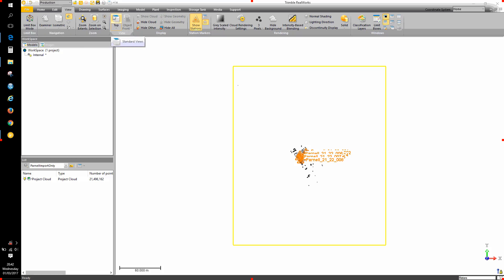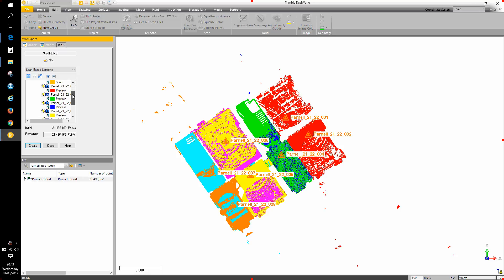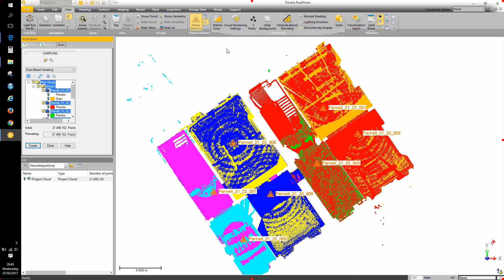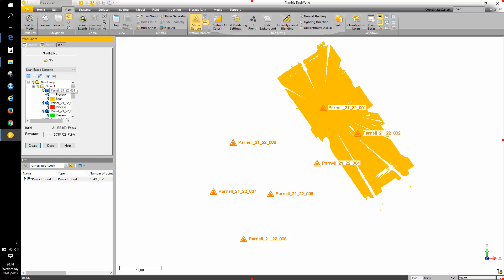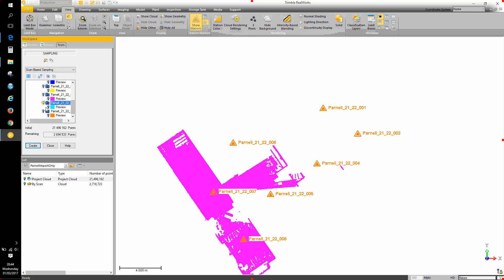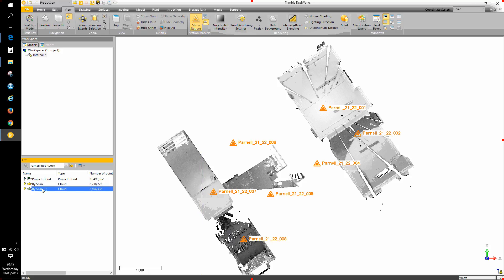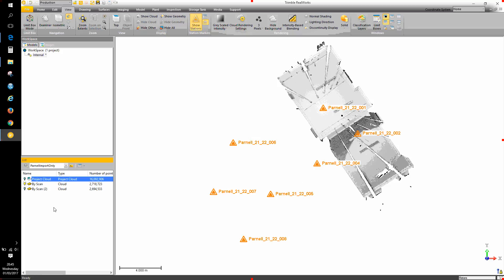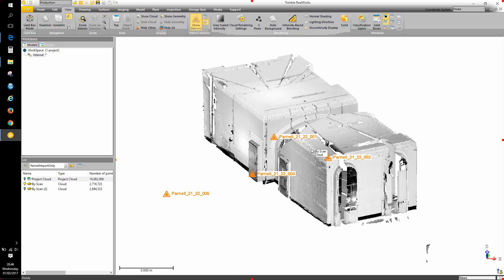Trimble Realworks - Sampling Tool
How to use the Trimble Realworks sampling tool